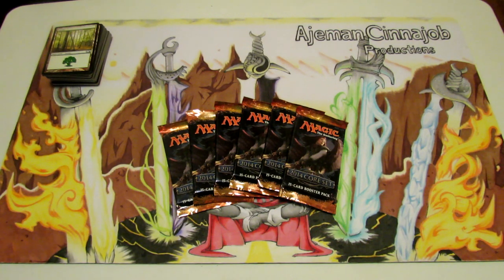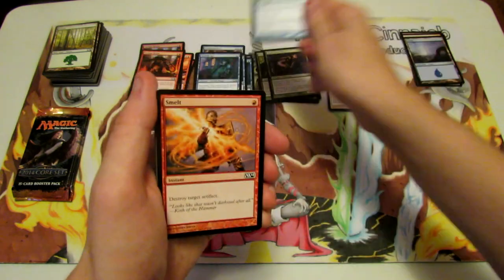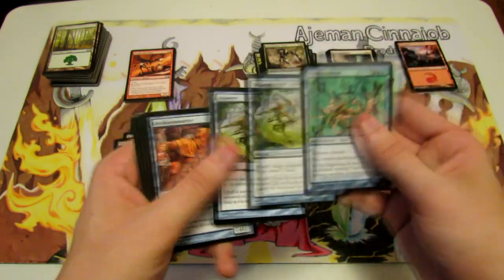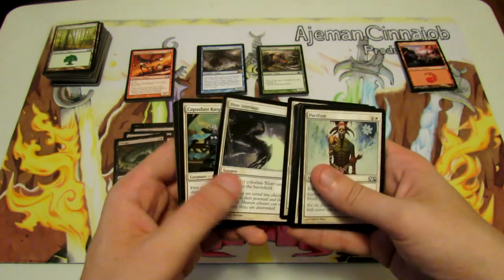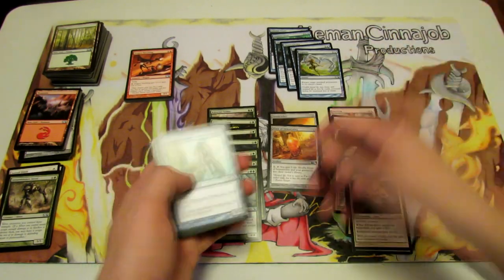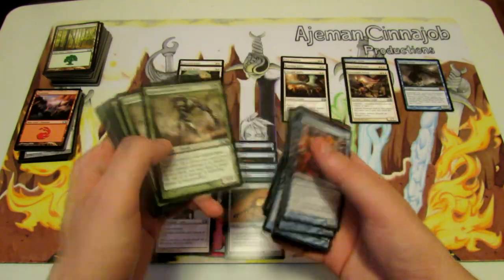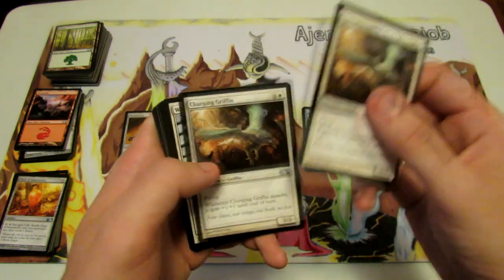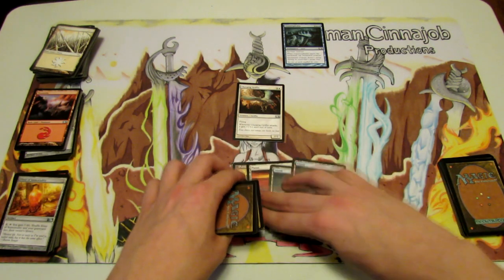MtG- How to Build A Sealed Deck: M14 Edition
In this episode of "How to Build A Sealed Deck," we're taking 6 unopened booster packs of 2014 Core Set and we're going to exercise our deck building skills for the Sealed Deck format of Limited play. Our Goal is to make a 40 card deck while utilizing and going over fundamental skills and methods of deck building that goes along with playing any Limited format event.

If you would like to see more of these deck-building exercise  videos, check out this playlist!